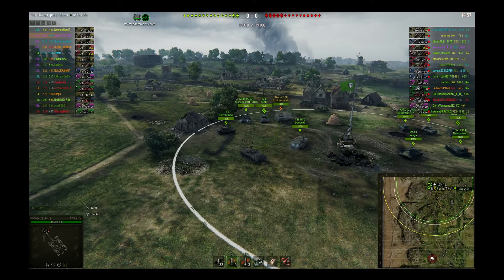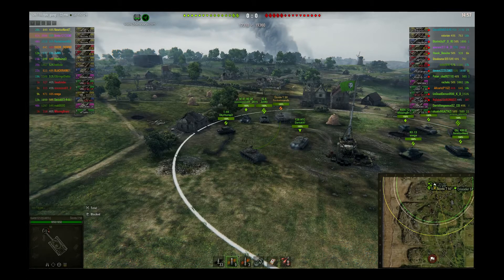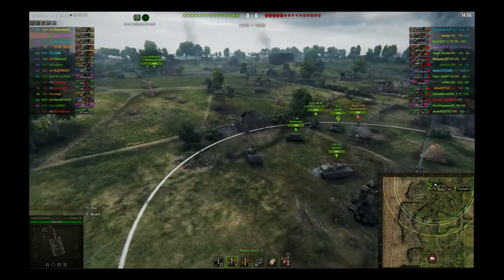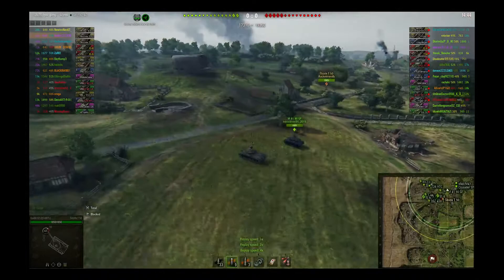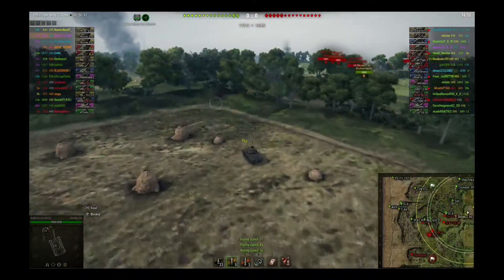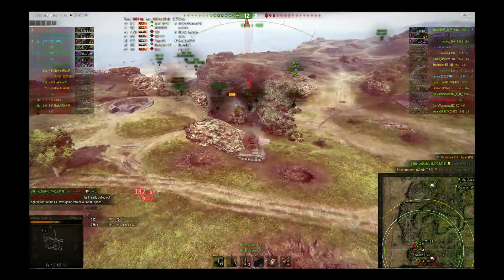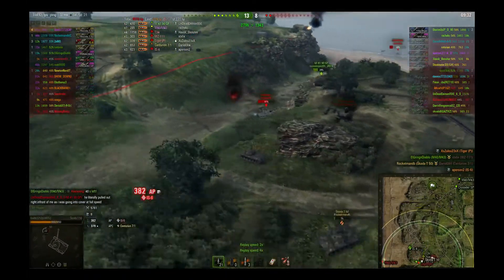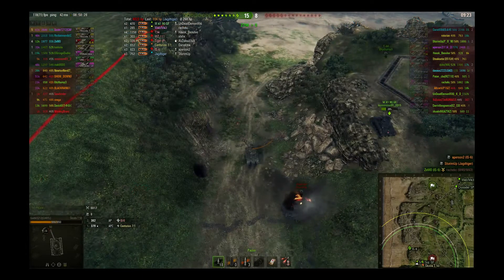Guido1212 (CARTL) - Skoda T 50 Ace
Skoda Ace and a Pizza Delivery